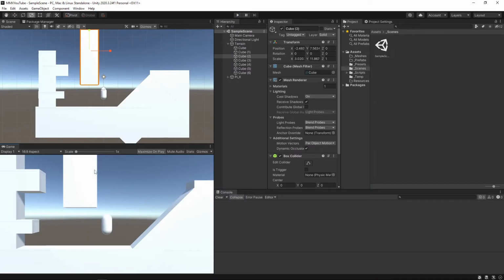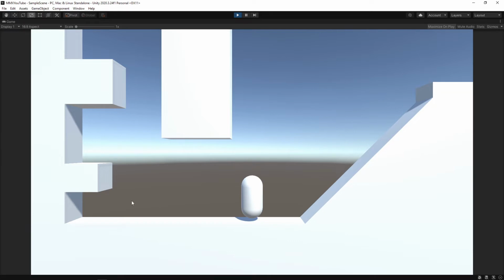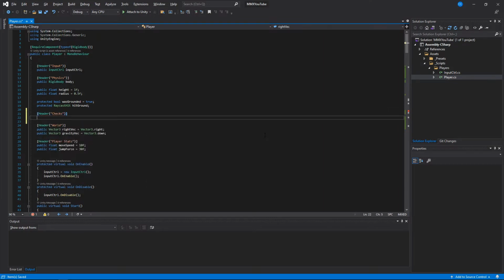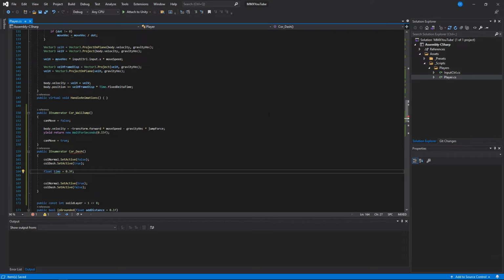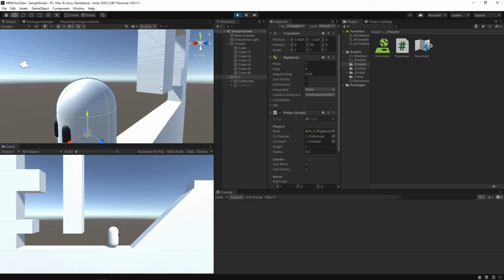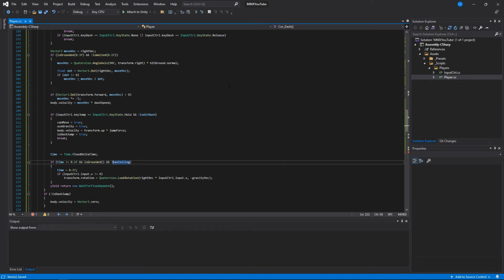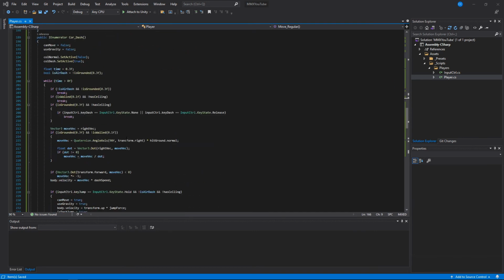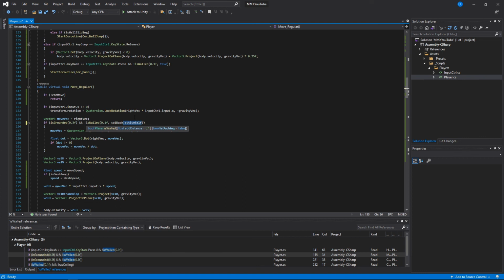[Ep 2] Let's Make a MegaMan X Game!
Second episode! This time we're working on the classic MMX features, such as wallslides and dashes.